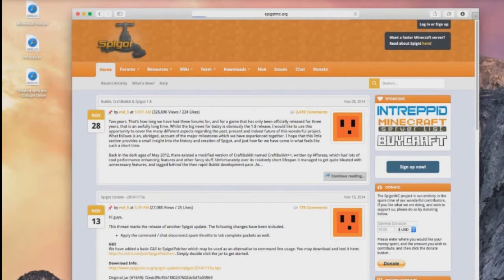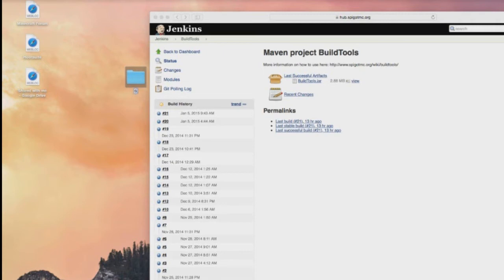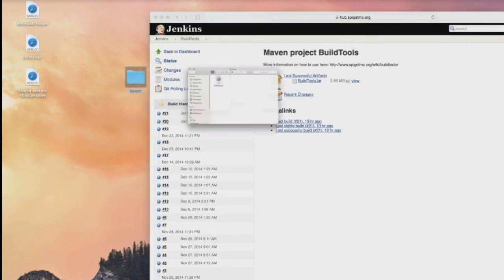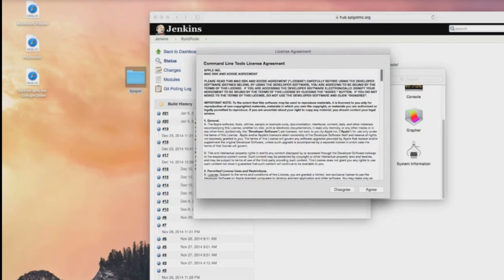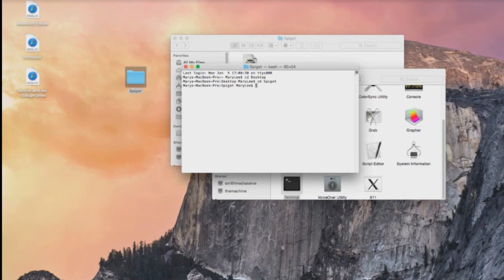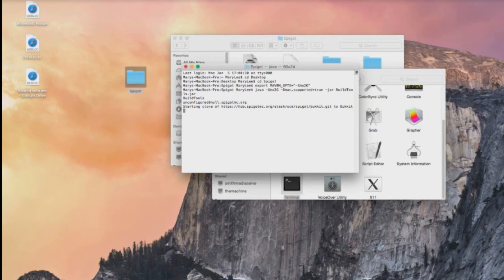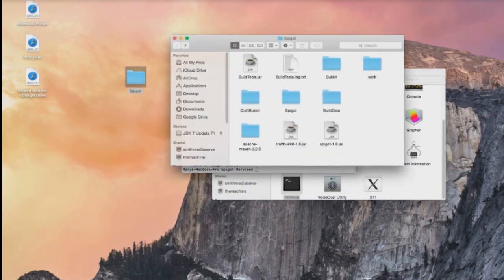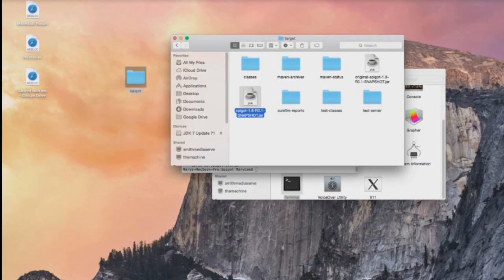How to build Spigot on a Mac for your Aim2Game Minecraft Server!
This video tutorial will show you How to build Spigot on a Mac for your Aim2Game Minecraft Server!

Commands:
export MAVEN_OPTS="-Xmx2G"
java -Xmx2G -Dmac.supported=true -jar BuildTools.jar